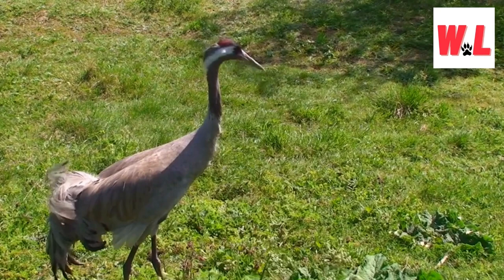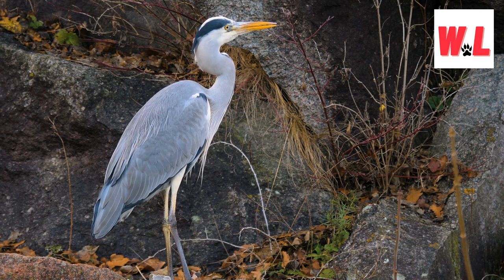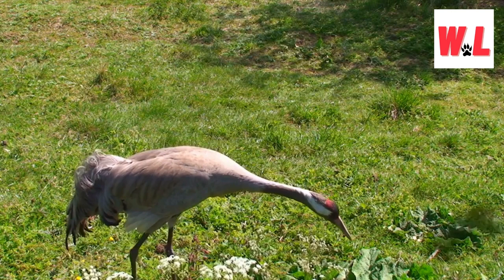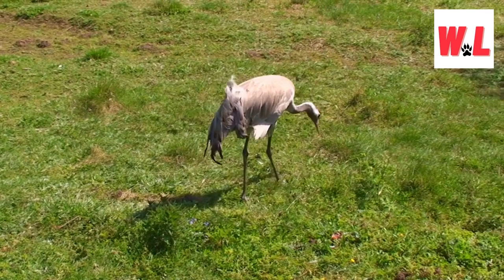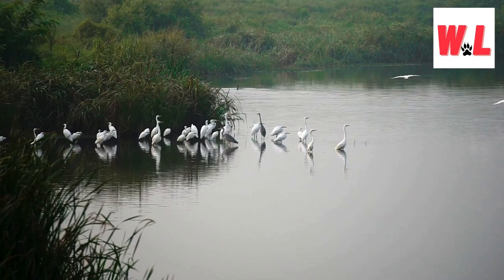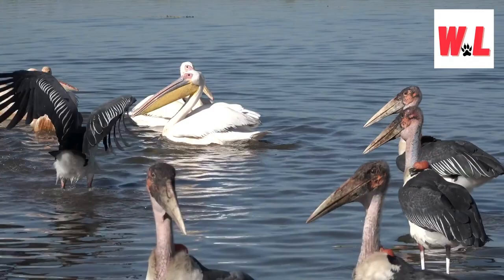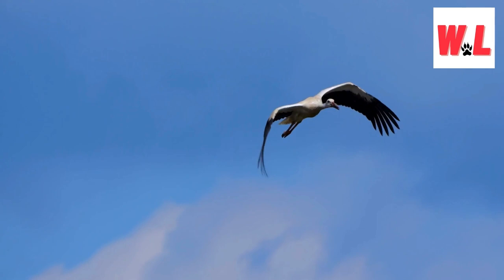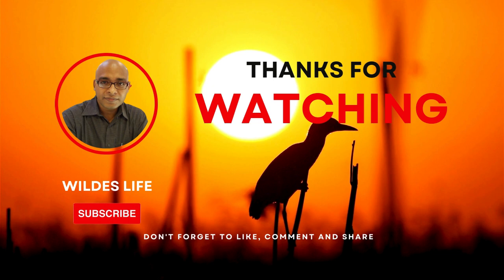Heron vs Crane: Hidden Differences That You Will Love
Welcome, feathered enthusiasts! Today, we're diving deep into the avian world to explore the Heron vs Crane: Hidden Differences That You Will  Love. If you've ever found yourself befuddled by these long-necked wonders, worry not – we've got you covered!" So, let's soar through the skies of knowledge and explore the top 10 key differences that distinguish these elegant creatures.
Here are some product recommendations for you

Welcome to all of you to WILDES LIFE YouTube Channel. Here you will get information about wild animals and pets as well.
In this channel we will enjoy facts about animals, their activities, behaviours, conflicts with people in nature with lots of fun.